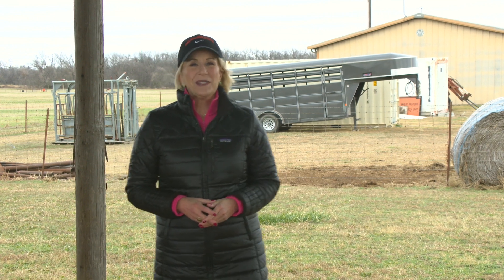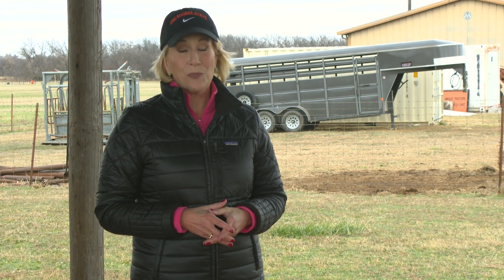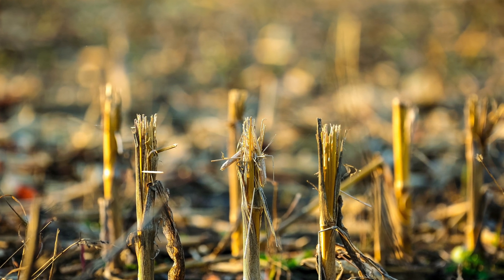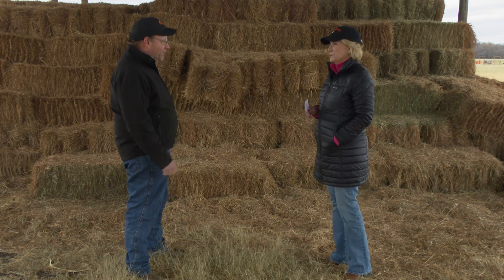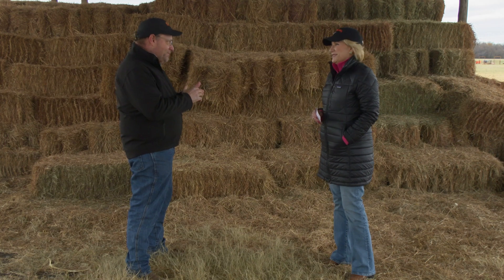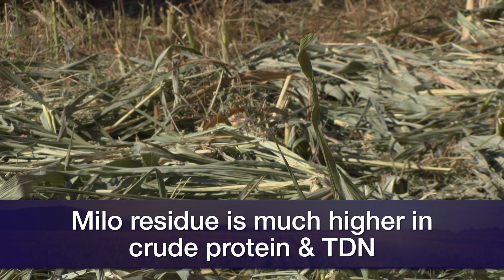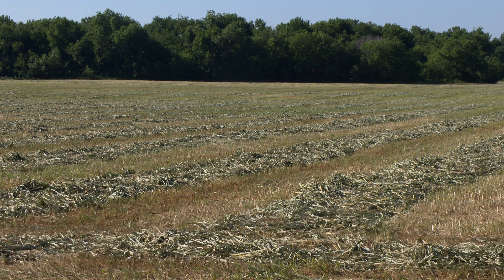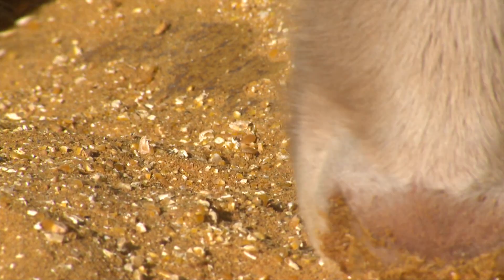Is Crop Residue A Good Hay Source?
(Dec. 3, 2022) Paul Beck, OSU Extension beef cattle specialist, discusses the nutrient quality of using crop residue as hay.